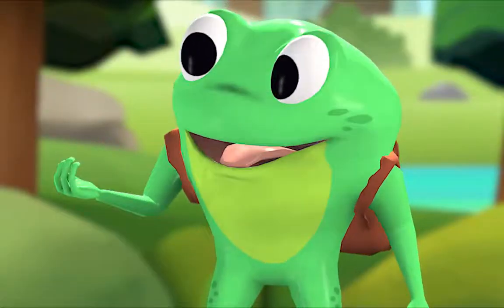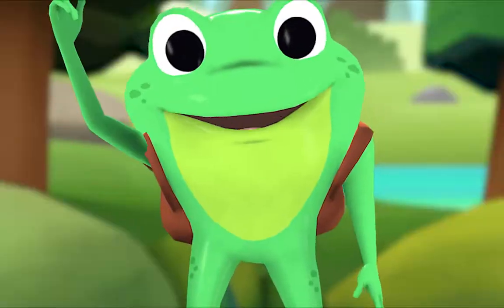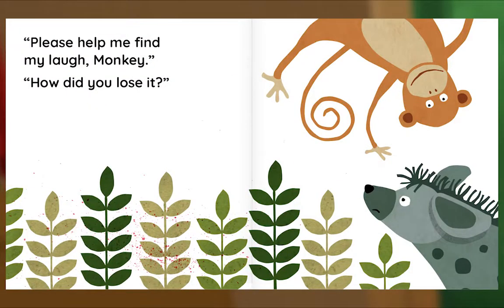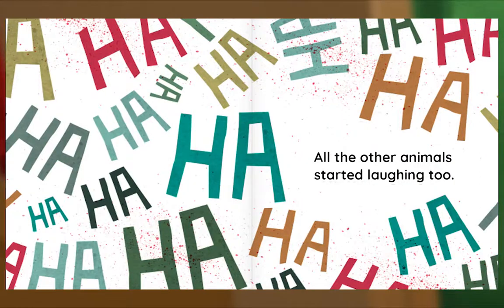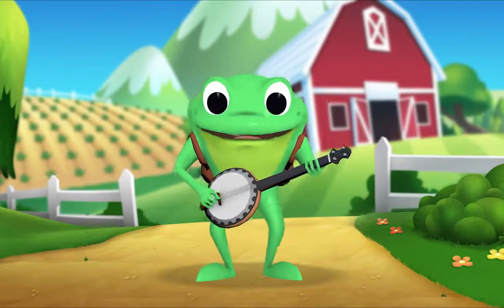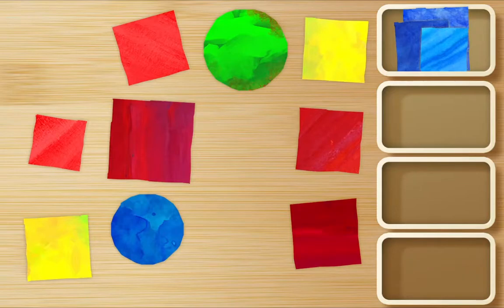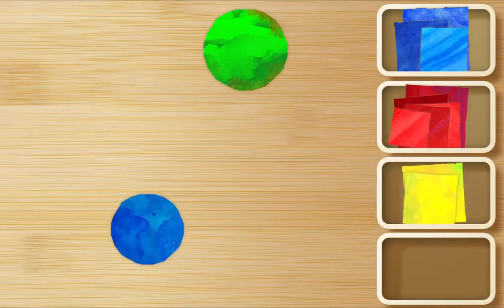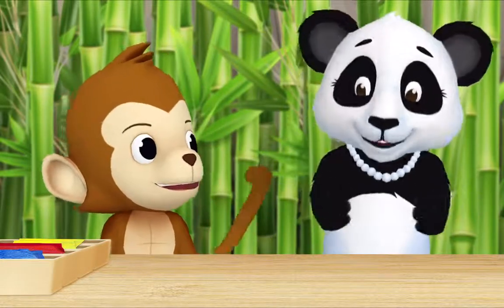Preschool Video Animal Island Learning Adventure (AILA) | Letters, Songs, Story Books